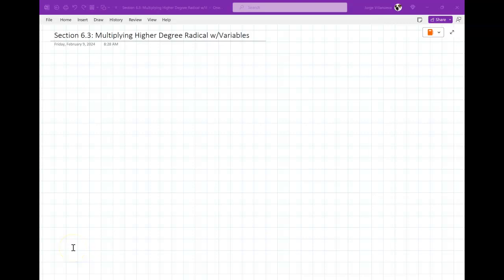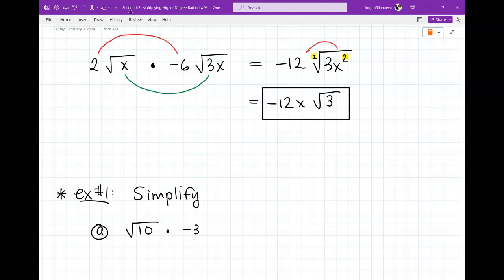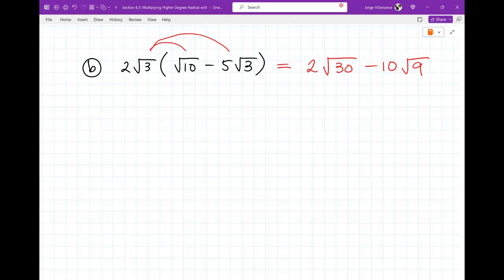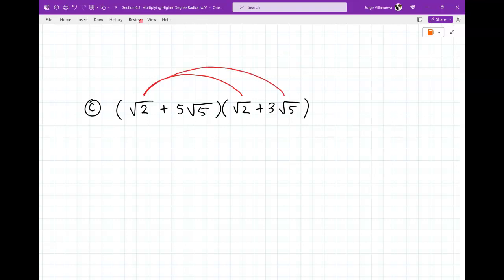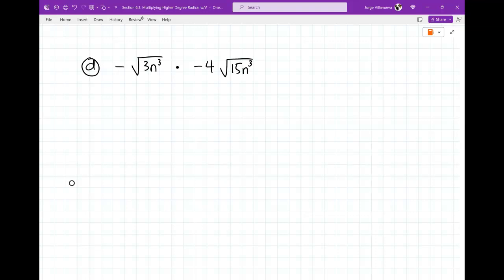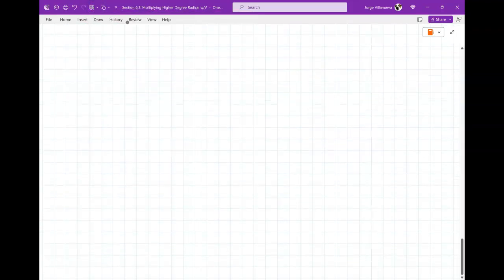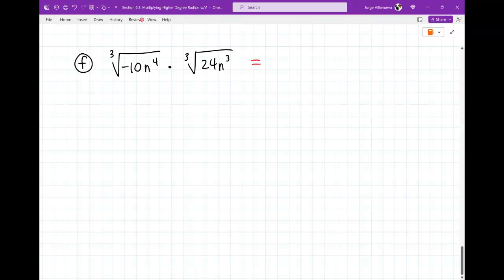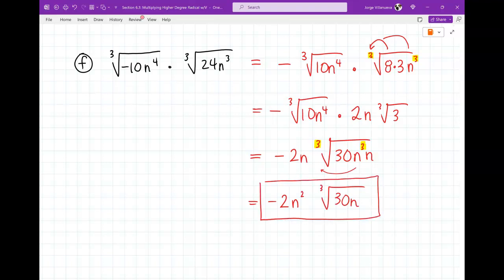Section 6.3: Multiplying Higher Degree Radicals w/Variables